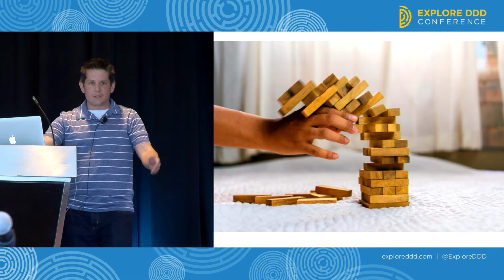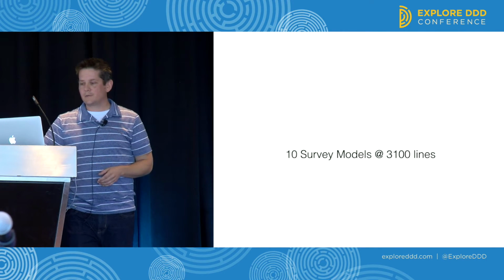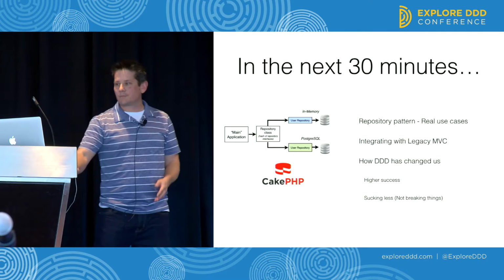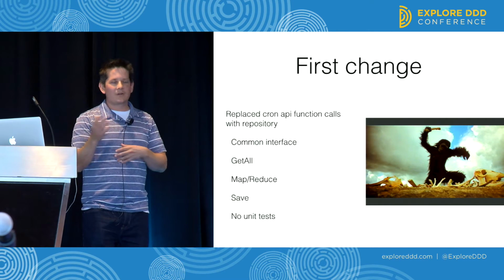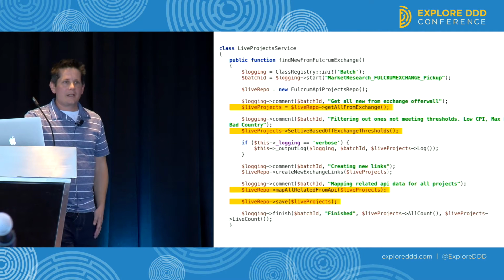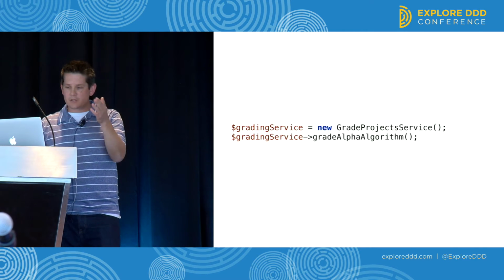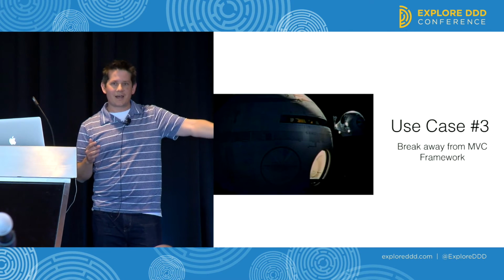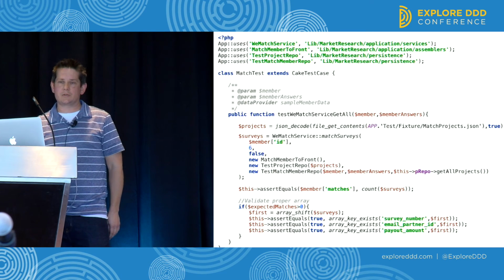Dave Buchanan - Talk: How to Get Started with DDD: A Case Study Breaking Away from a Legacy MVC App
This talk is a walk-through of integrating DDD design patterns and why it has proven itself worthy. InboxDollars is a 15+-year-old PHP application. It has very complex business rules to serve its over 2 million members. Over time, business logic became scattered in Models, Controllers, AppControllers, shared libraries to even older code. Which led to business rules being misinterpreted or lost when integrating a new technology.

The talk walks through how DDD patterns have been integrated over the past two years. And why it has led to consistently applied business rules and less bug fixes. Its applicability will be discussed within the context of Vernon Vaughns/Eric Evans framing of Domain-Driven Design. The focus is with DDD and the repository pattern.

There are several use cases that enable your application to be more maintainable and adaptable using DDD and the repository pattern.

Use case #1: Multiple data sources (Feature needs to merge data from MySQL, Redis, Memcache).

Use case #2: Separation of concerns. Domain code can be easily read, to grasp business rules. The feature is big enough that having things separate makes sense. Easier to support and identify performance issues, swapping out data sources. Writing unit tests are easier, just replace repository with the in-memory repo. Business rules of feature live separate from getting the data.

Use case #3: Break away from the framework MVC approach. (If data needed for the feature is from multiple MySQL tables, it makes sense to wrap all these into a repository instead of stuffing into a model).

Examples will show before and after implementing a repository pattern within the CakePHP framework.

About Dave Buchanan

It all started with summer school and a Texas Instruments computer in 1984! Since then Dave has 19 professional years of experience in web development, architecture, management, and mentoring others. His expertise is in integrating new technologies, leveraging open source for the enterprise, and team building. Dave has presented in the past at MadisionPHP 2016, OpenWest 2016, MinneBar 2016, and WordCampMSP in 2014 and 2013.